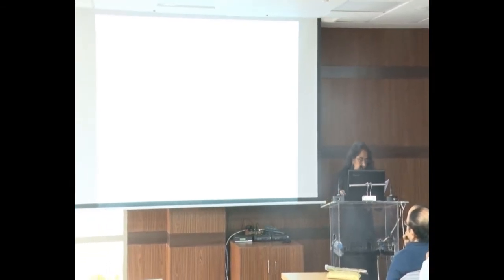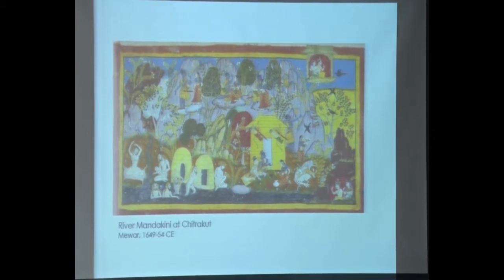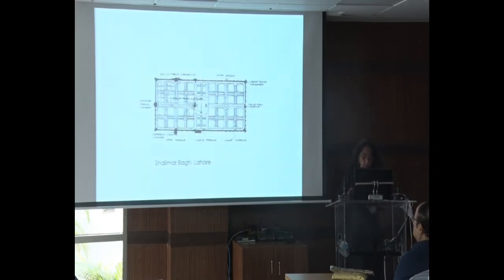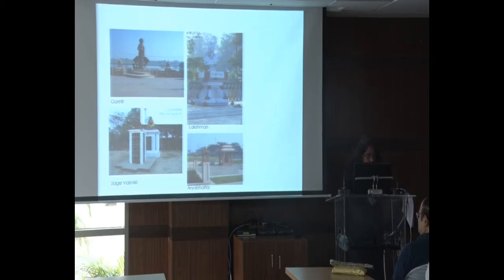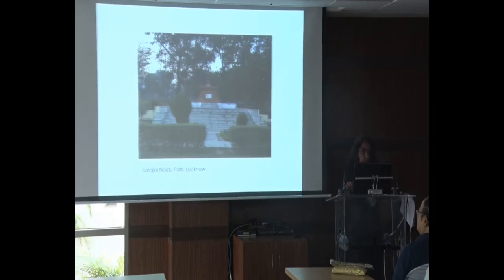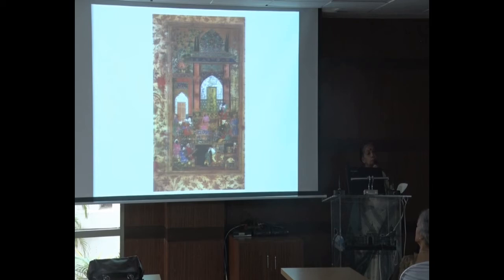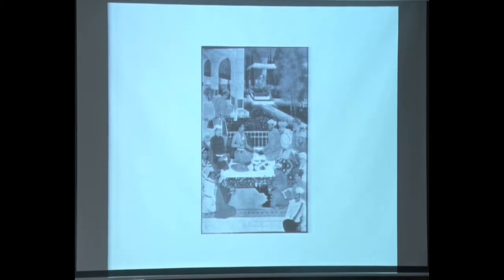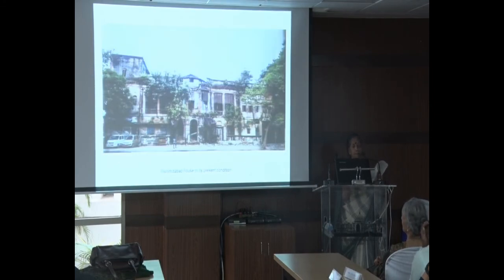The Garden in 19th Century India: Contexts, Meaning and Metaphors | Seminar | Day 1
VMH and the Department of English (West Bengal State University) jointly present a seminar:

The Garden in Nineteenth Century India: Contexts, Meaning and Metaphors

Day 1

7-8 February 2019